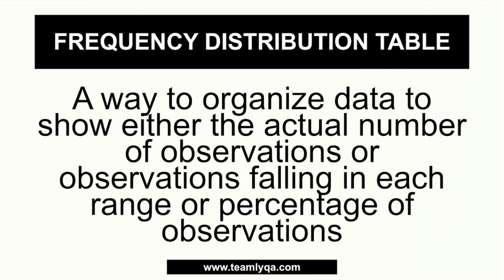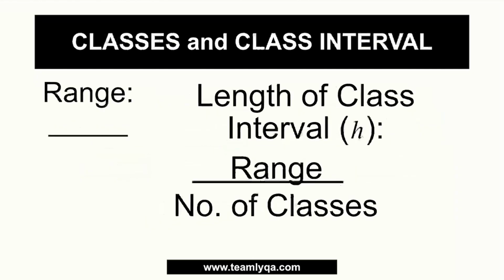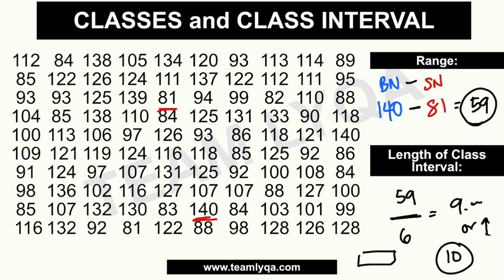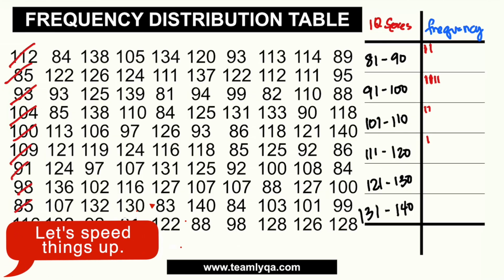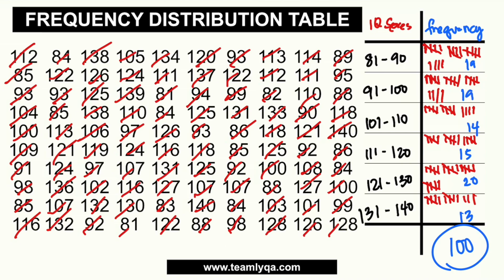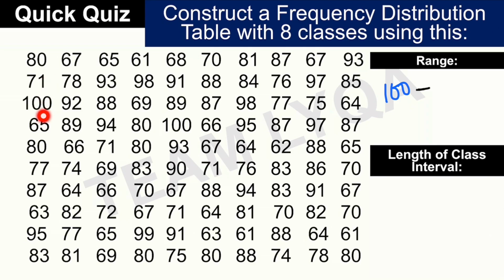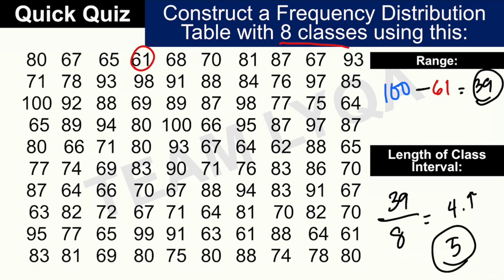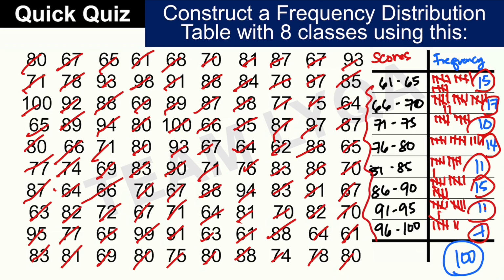Making a Frequency Distribution Table - Statistics | CSE and UPCAT Review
When dealing with a data set with hundreds of numbers can be daunting. That's why we use frequency distribution tables. How do we create one? Let's talk about that in this new MathMondays video.

Happy learning!